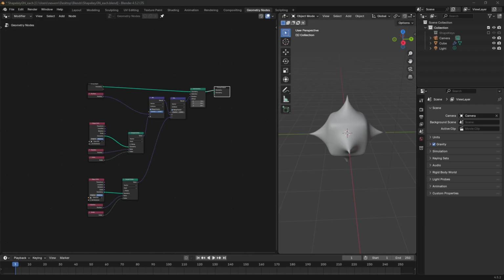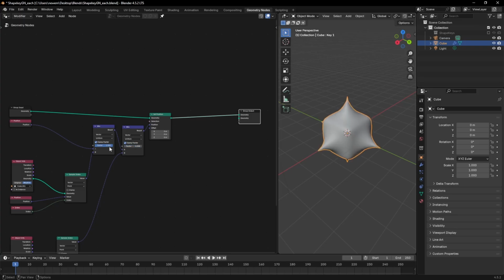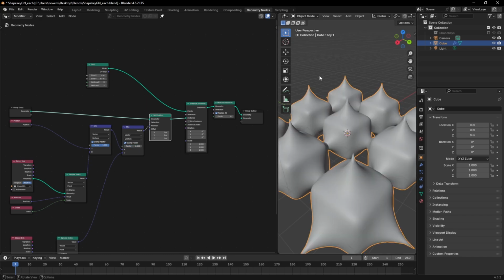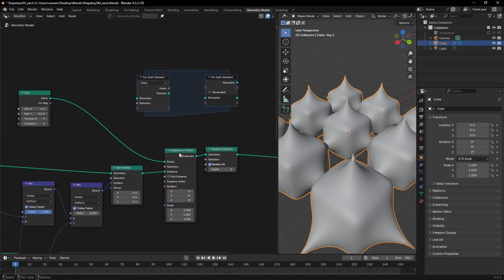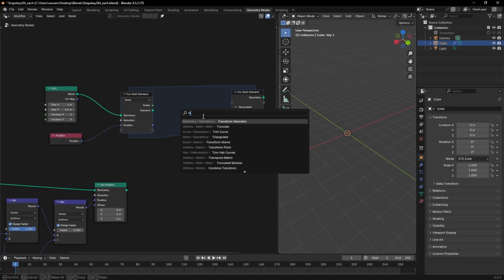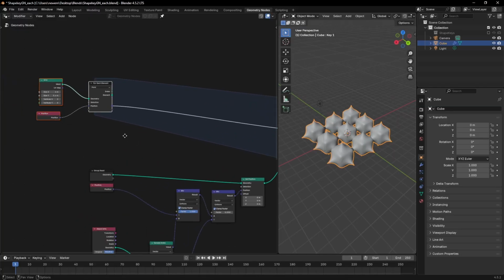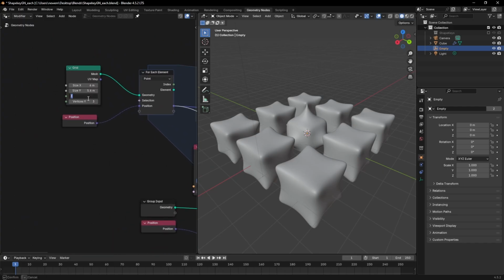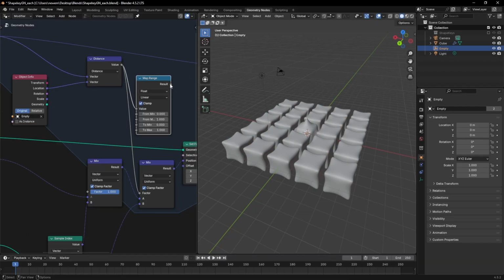Blender GN + Shape keys + For Each Element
I'm answering to a question in the comments of my previous Blender video:
Instead of using Instance on points we are using For Each Element to duplicate the geometry and morph the object with its shape keys acording to the distance of an empty.